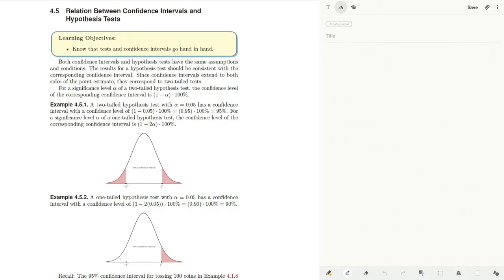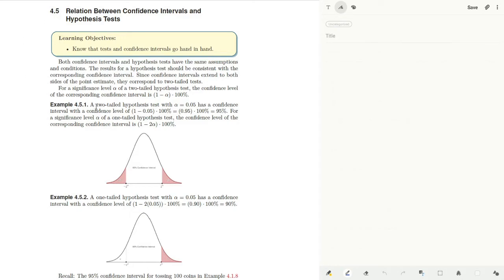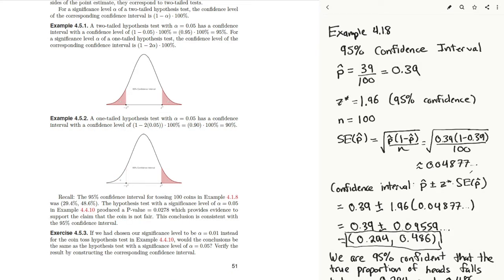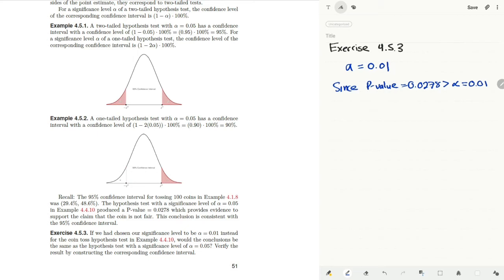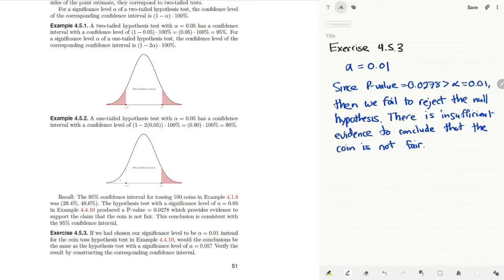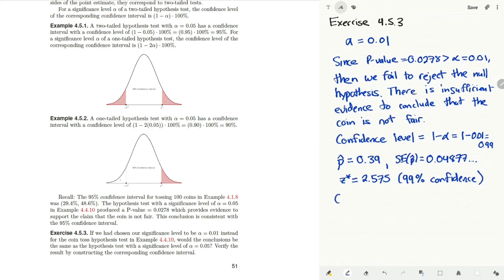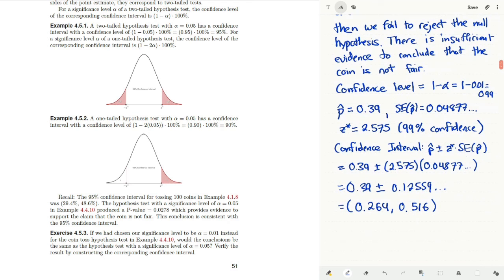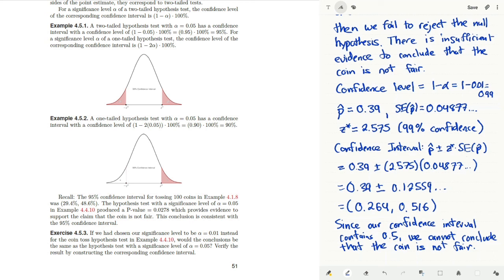STAT 251 Video 23 Relation Between Confidence Intervals and Hypothesis Tests